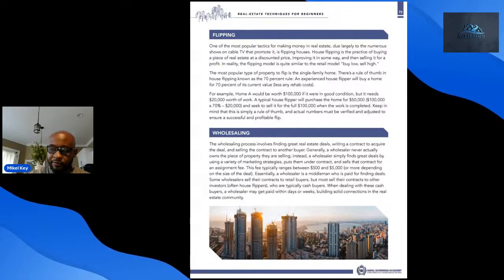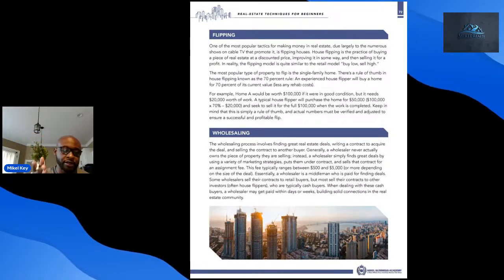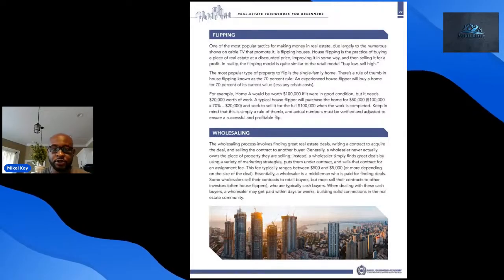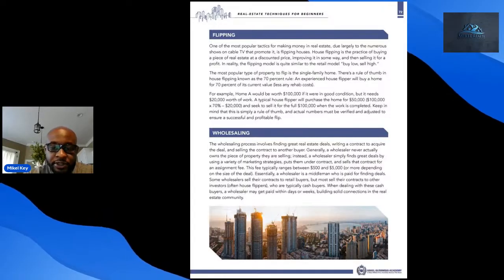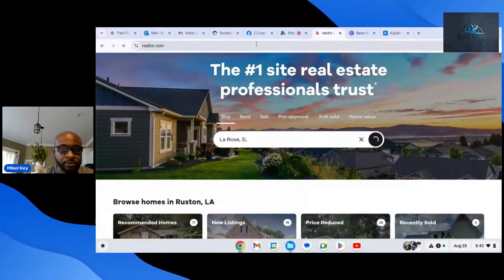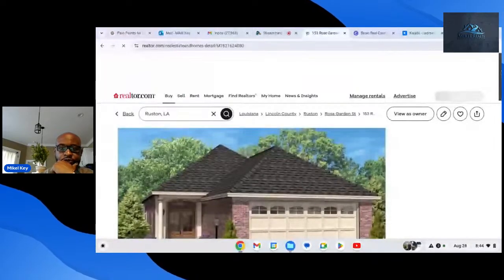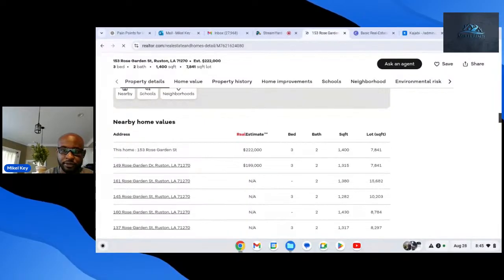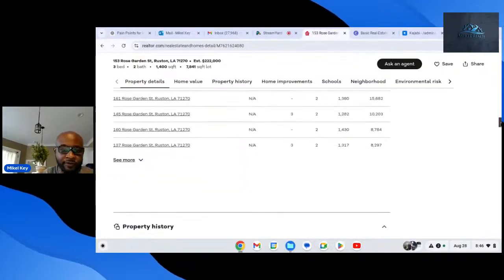Flipping homes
In this module you'll learn key concepts needed to flip homes